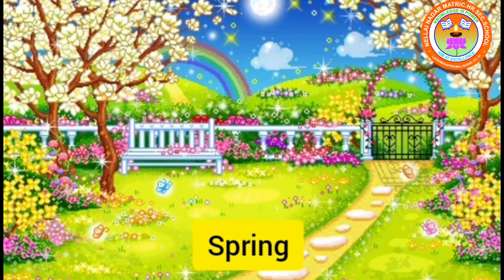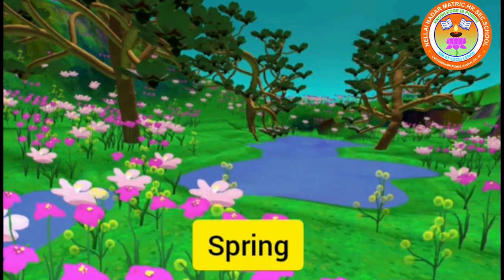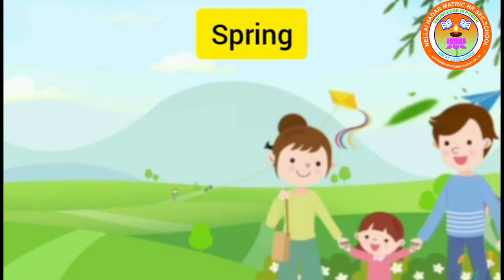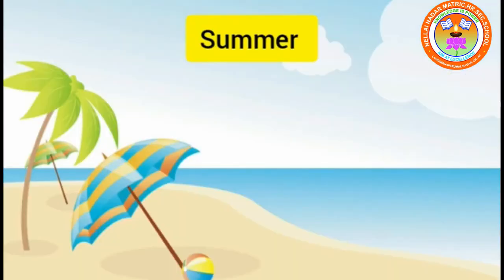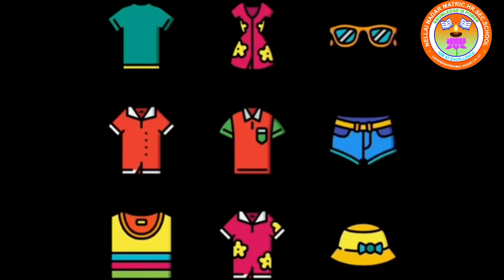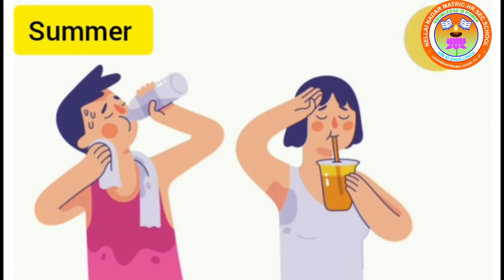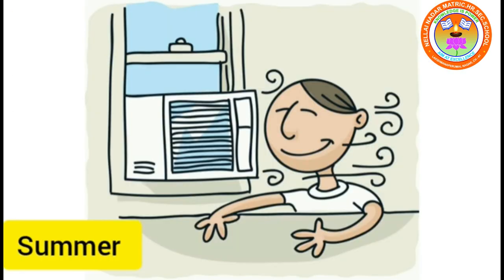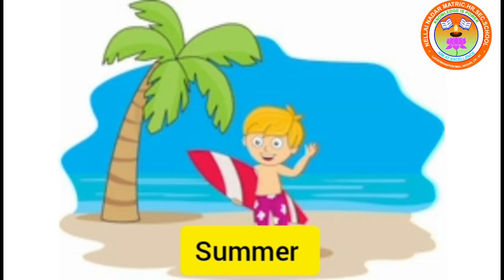UKG EVS CELIDA